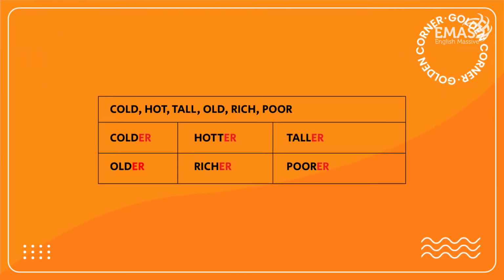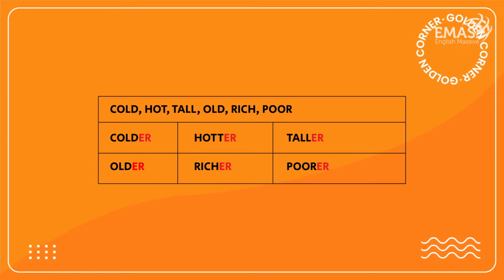COMPARATIVE ADJECTIVES || GOLDEN CORNER 27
Cheaper or more cheap?
Which one is the correct expression?
In this video, we will learn about comparative adjectives, what is it and how to use them in a sentence correctly with Miss Dian.
Check it out at Golden Corner!